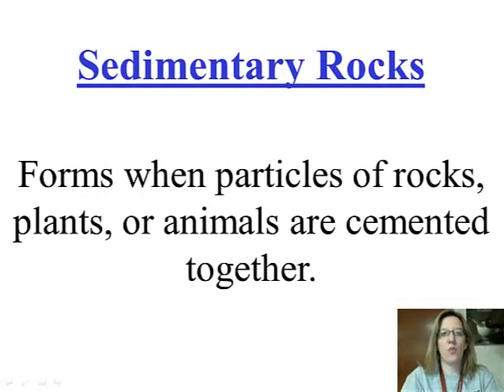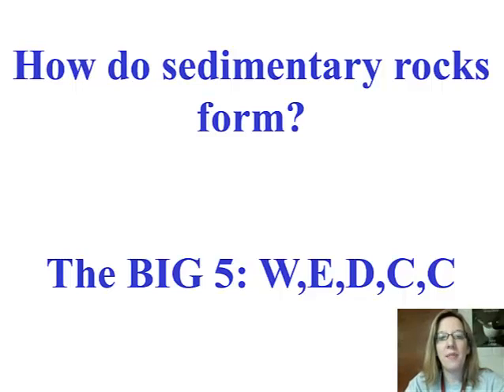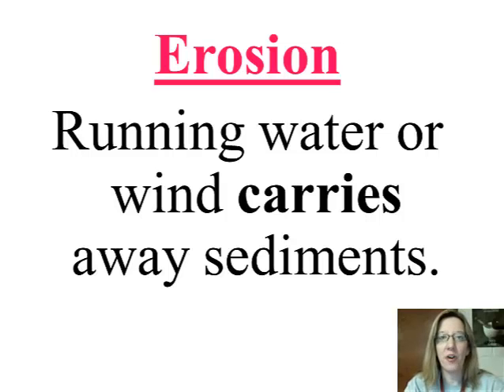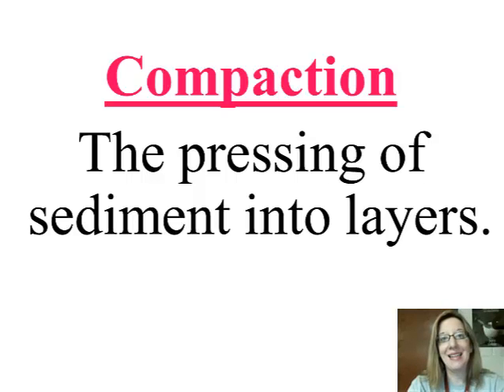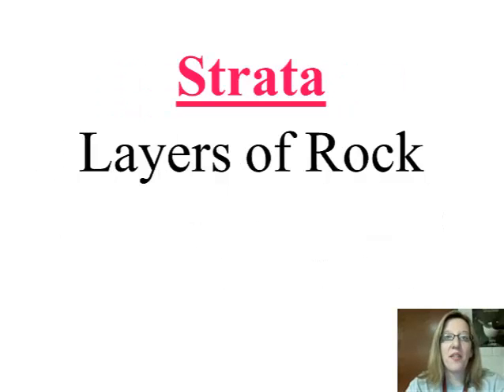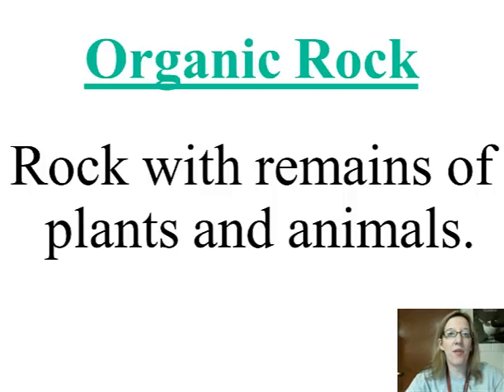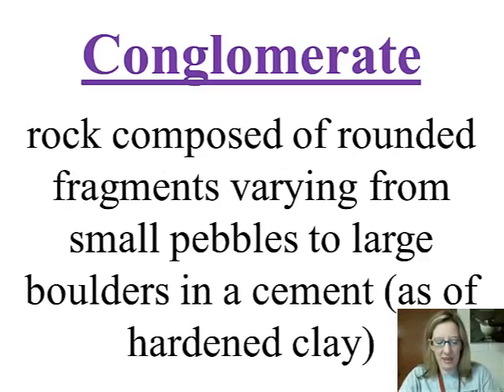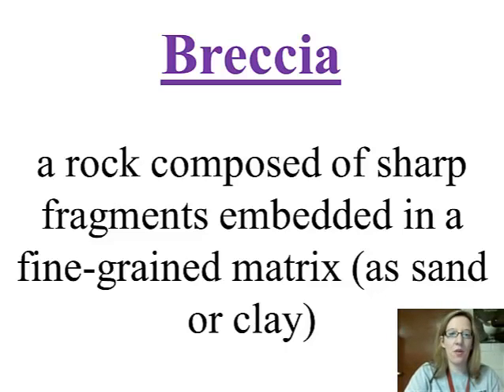Sedimentary Rocks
Sedimentary Rock formation